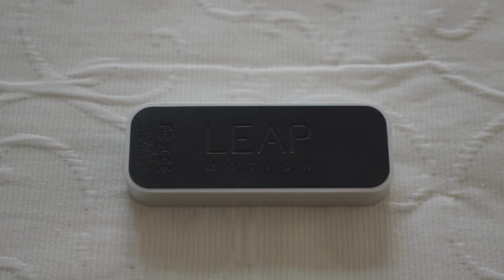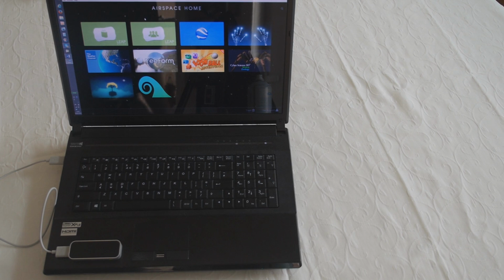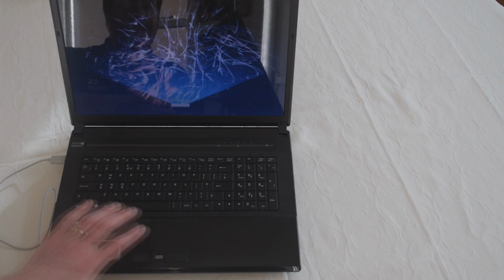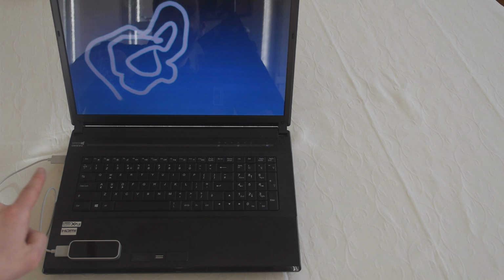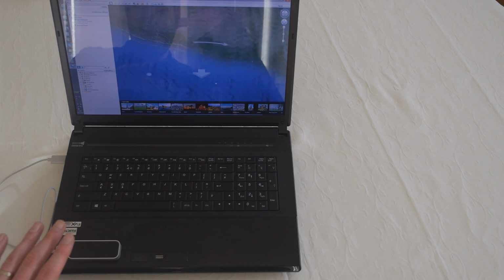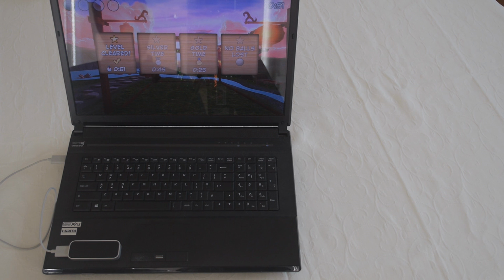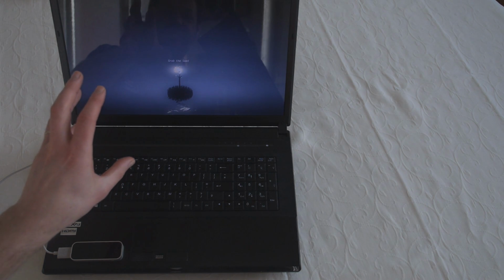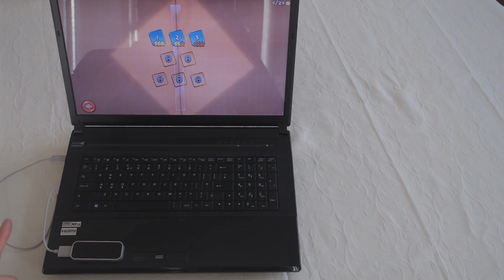Leap Motion Controller - What can you actually do with it? Plus iPhone 5 giveaway!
I got my hands on a Leap Motion, and have outlined the demos and apps available for it. Basically it is like an iPad without the app store - a great idea, that sort of works, but is hampered by lack of integration with windows / OSX operating systems. If the manufacturers get the app environment sorted, this could be a really useful little device - but it isn't yet. We are giving away a (used) iPhone 5, unlocked, at the end of March, so please subscribe, like and share to enter the draw - international, anyone could win it!